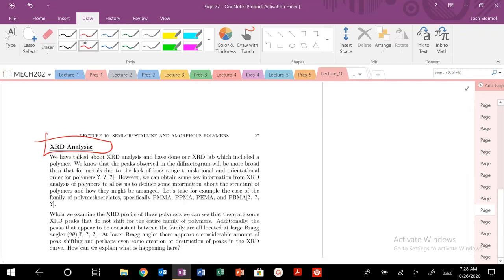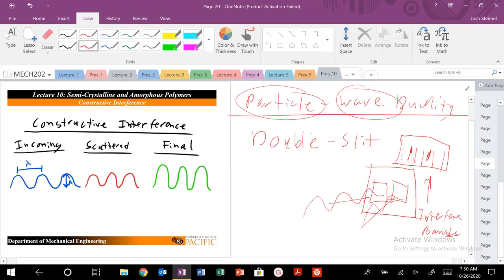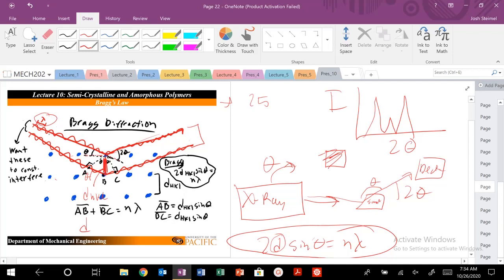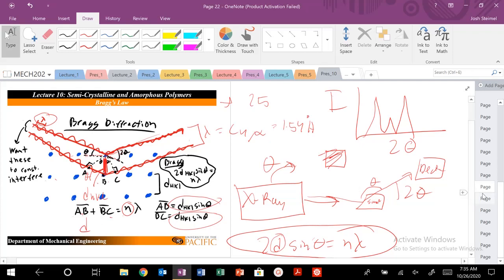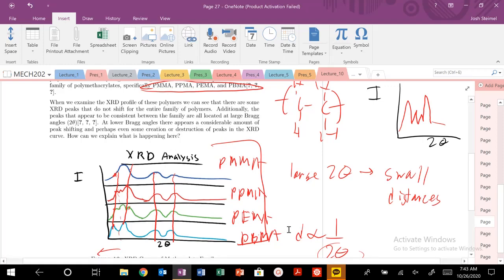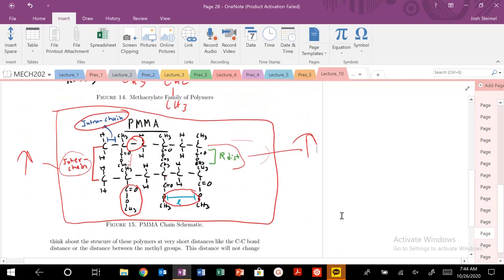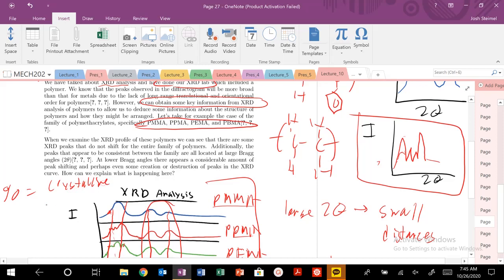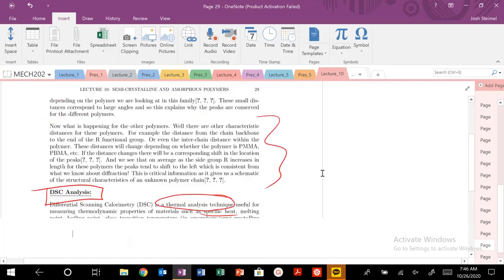Lecture 10: X-Ray Diffraction of Polymers: Semi-crystalline Vs. Amorphous/ Characteristic Distances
XRD analysis of polymers